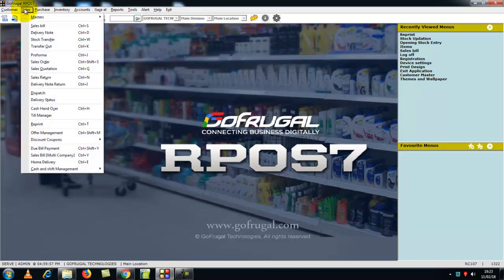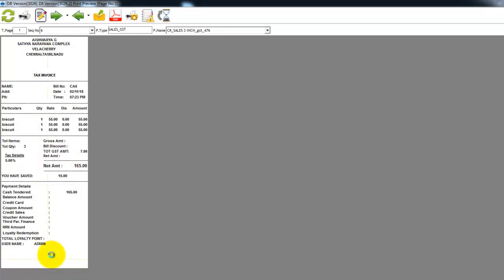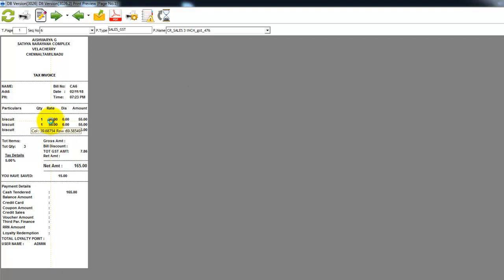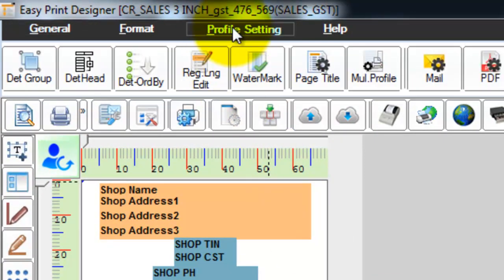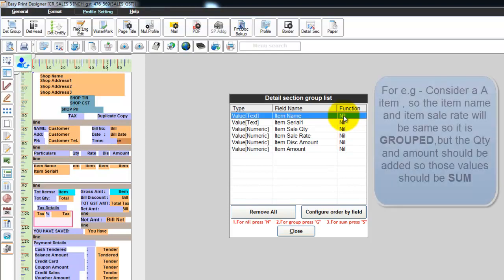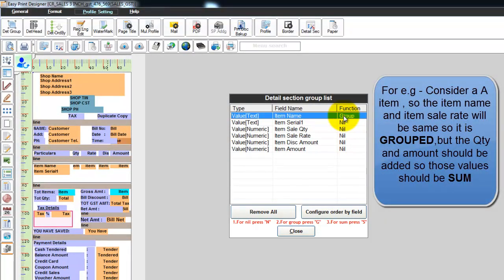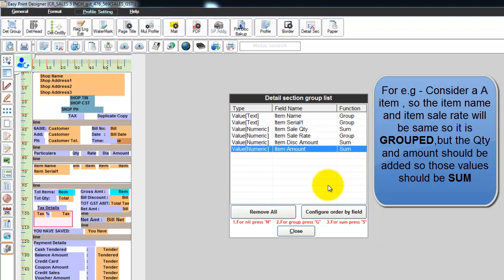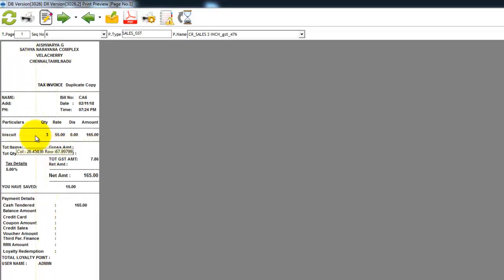Item Grouping In easy print design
In this video , I will guide you how to group the items in the bill print.